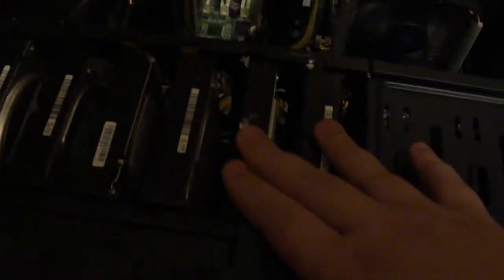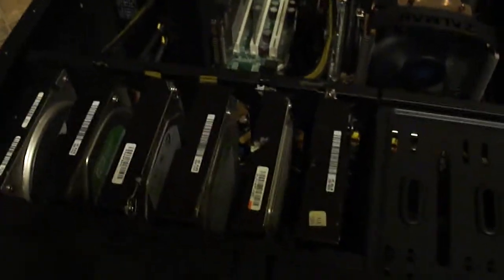Dual Opteron Box - Janury 2013 Update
[Note: this is a 29m50s video. This is supposedly the limit the camera has for a single video file. so I do get cut off at the end of this.]

Both CPUs were made someplace around June 2006. So why am I using 7 year old hardware and almost 7 year old CPUs in such a box?  I'll go more into detail on this later in another video.

This is the Dual Opteron box I haven't given a name to really yet. the temporary hostname is Oppai. May stay with it, or may even change it. We'll see how it goes. Given I can scrounge up money for parts experimentation, I'll be able to get this running how I want it before it's deployed to my bedroom, which is not a suitable locaiton to be working on this at the moment.